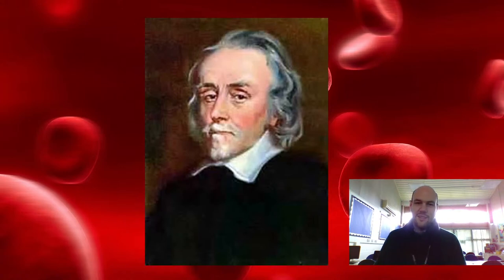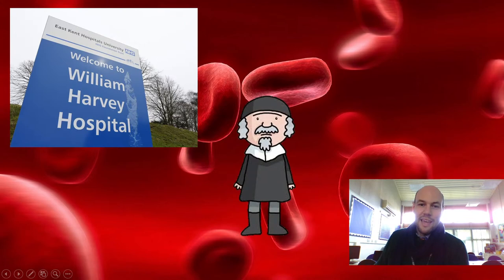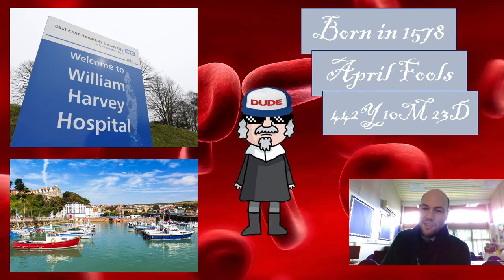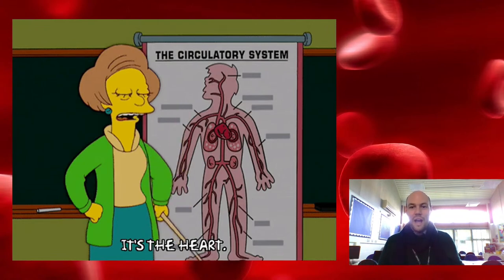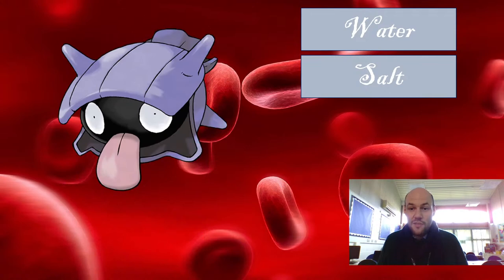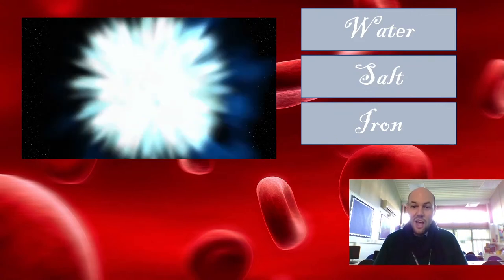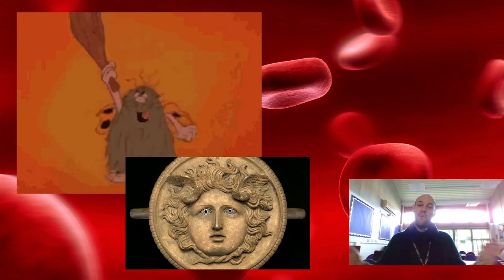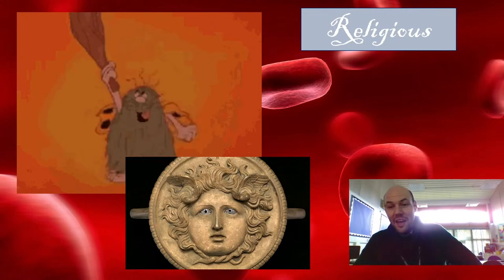Assembly Time With Mr N - William Harvey - Clipped